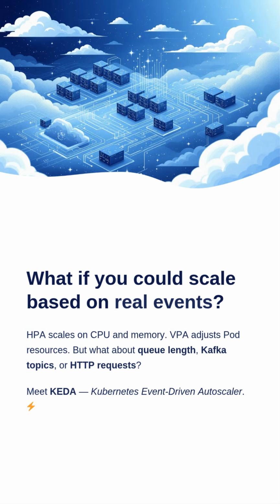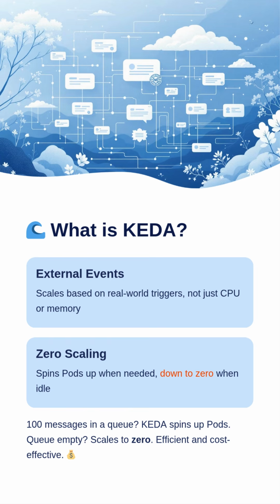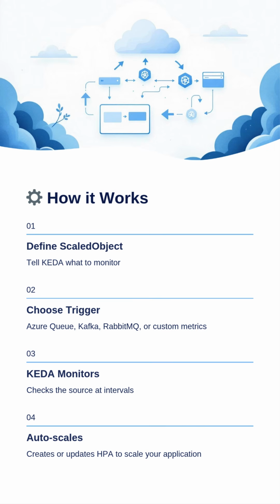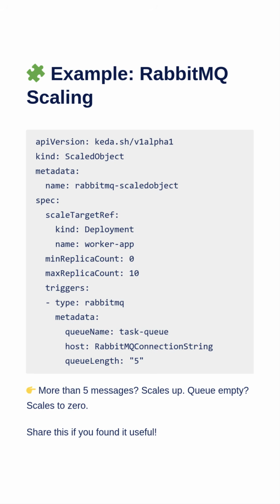KEDA (Kubernetes Event-Driven Autoscaling) Explained